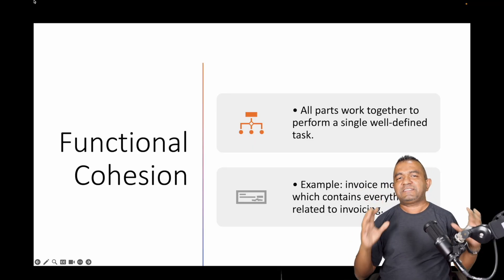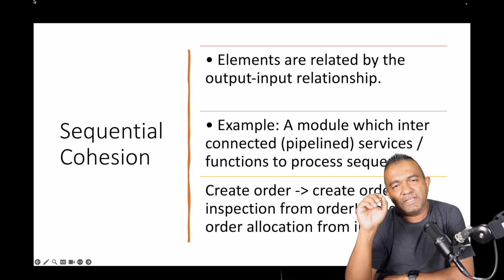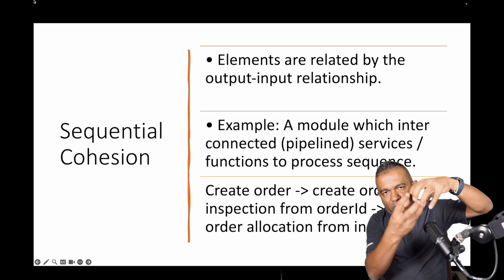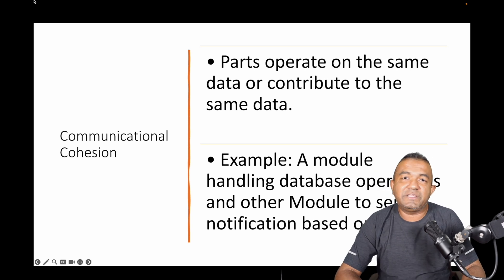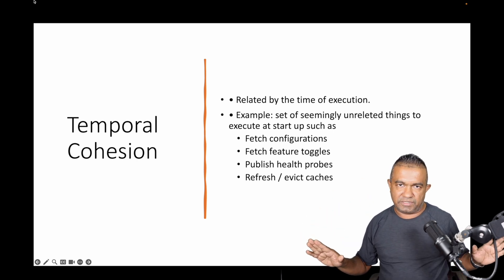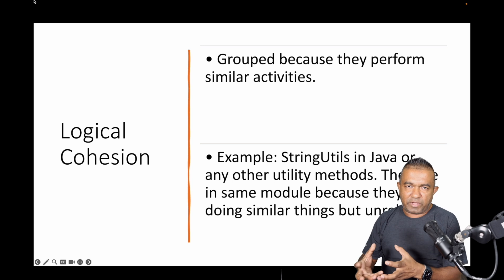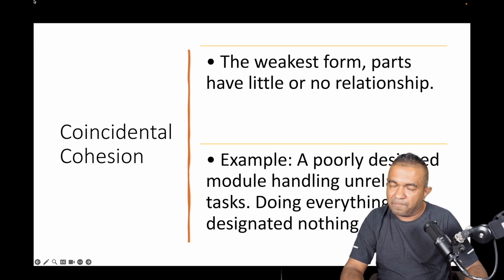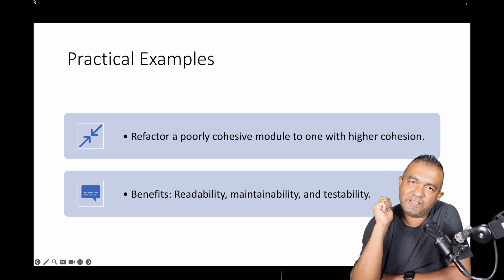How to Write Clean Code Like a Pro! | Mastering Cohesion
In this video, I dug deep into the concept of cohesion in software engineering and its crucial role in writing clean, maintainable code. Using clear examples and practical tips, we explore different types of cohesion, from functional to coincidental, and demonstrate how to refactor code for higher cohesion. Whether you're a beginner or an experienced developer, this video will help you understand how to improve your code's structure and readability by adhering to best practices. Watch now to elevate your coding skills and write clean code like a pro!

Examples goes as bellow

3:06 Functional Cohesion
4:55 Sequential Cohesion
5:36 Communicational Cohesion
6:07 Procedural Cohesion
7:15 Temporal Cohesion
8:19 Logical Cohesion
9:09 Coincidental Cohesion